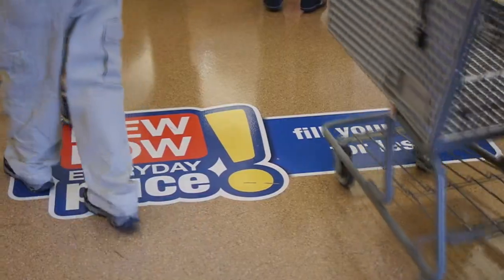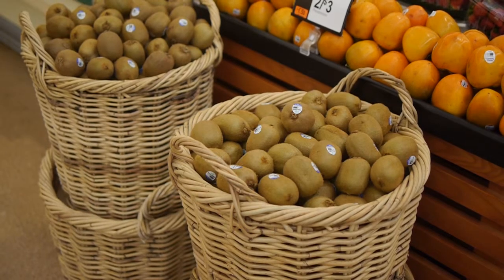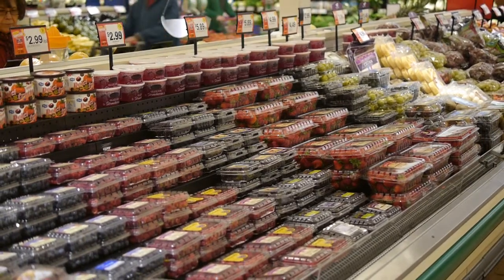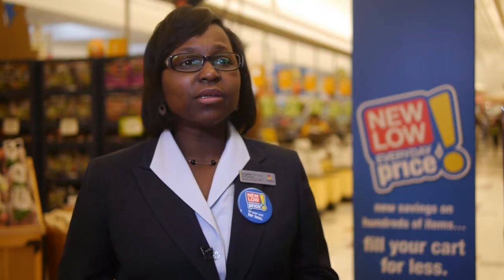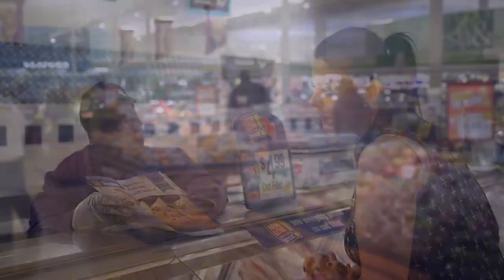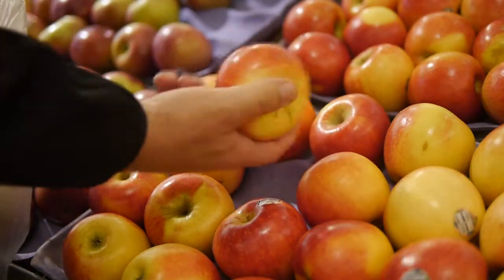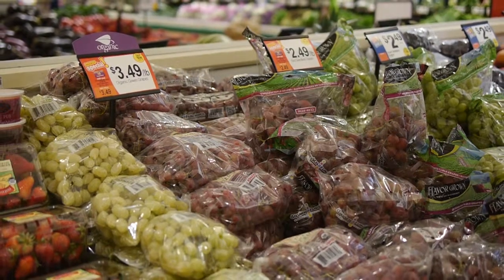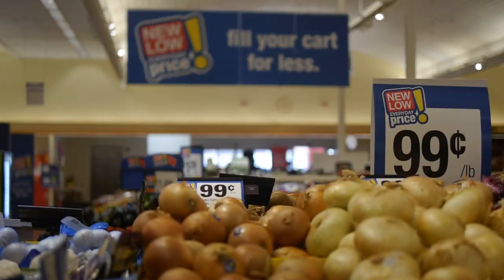Bridge Communications Group - Employee Engagement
This large grocery chain is constantly rolling out new initiatives to their vast network of stores and associates. Customized versions of each message needed to be tailored to their separate divisions. We interviewed their associates in four locations and had them tell the story to the rest of their organizations about how effective these changes to their operations are. We weaved those interviews into compelling stories that helped change their culture.